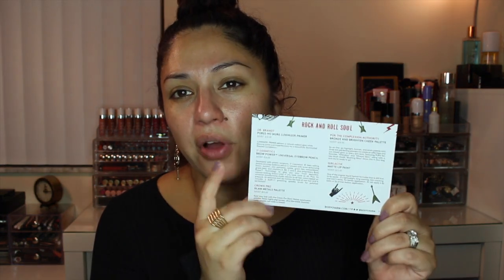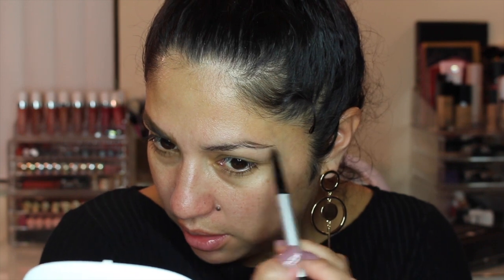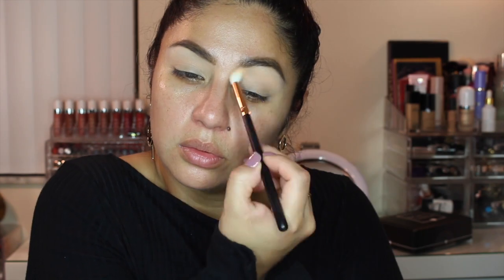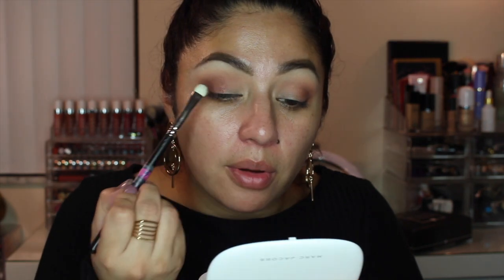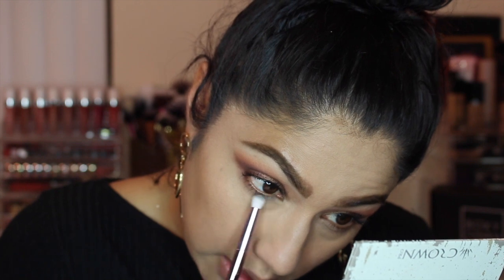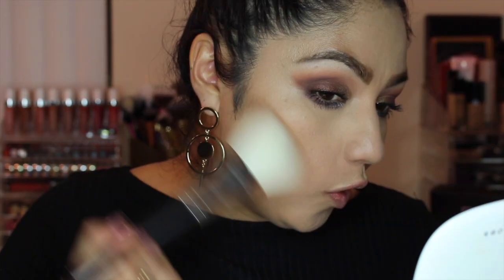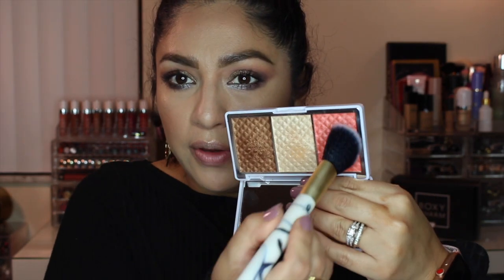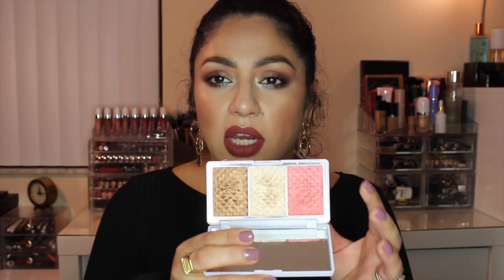BOXYCHARM UNBOXING JANUARY 2018 ⎮ GEREL MATTA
Hey Guys I hope you like this boxy charm unboxing try on video!!
XOXO

*** If  you use my link I will get points*** and if you do not feel comfortable then you can go straight to their website. :-)